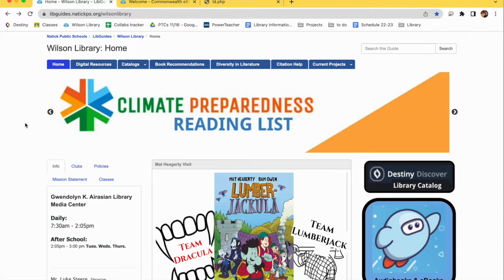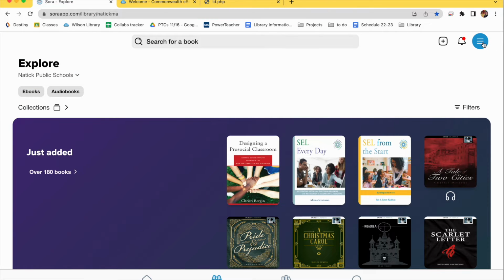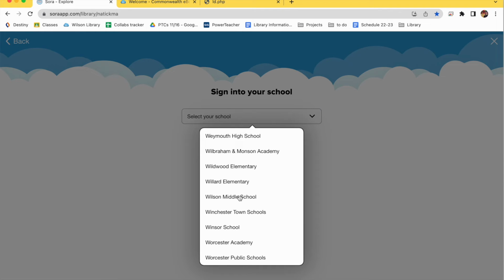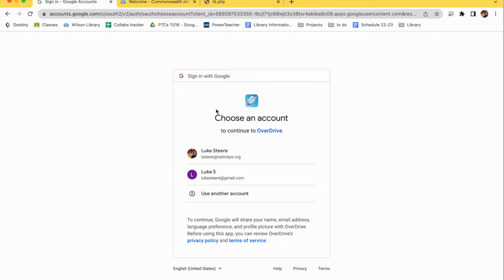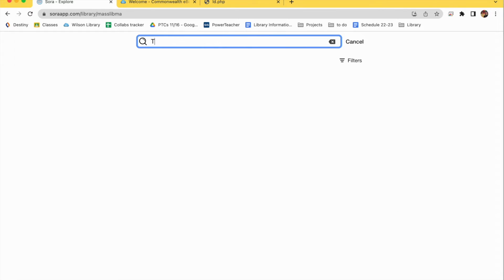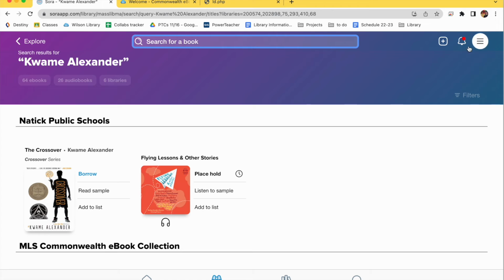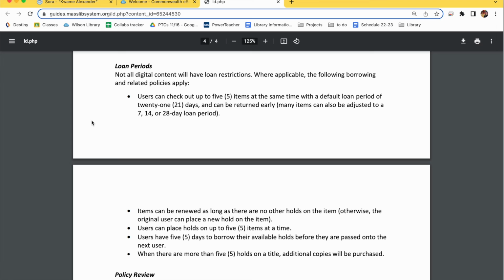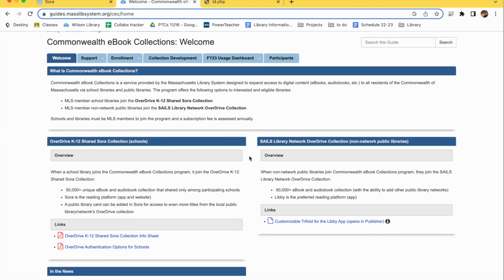Adding MLS Commonwealth Collections to SORA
Here's a quick how-to on signing up to get 50,000 new digital titles from the comfort of your own Chromebook.